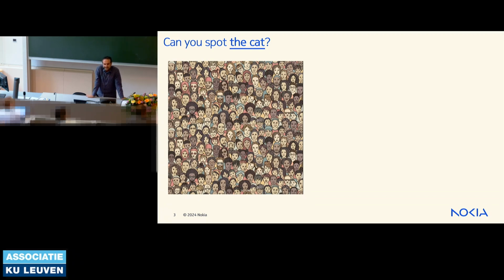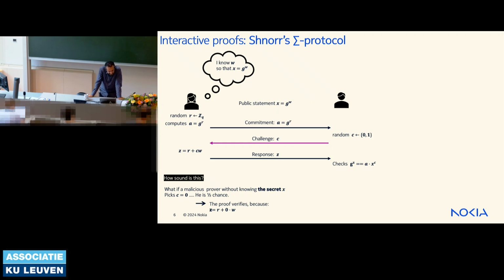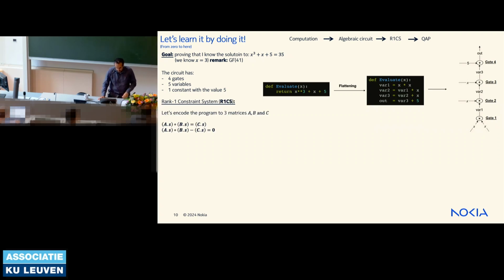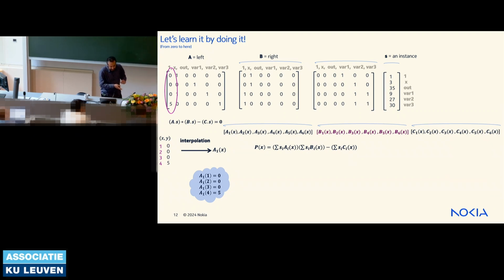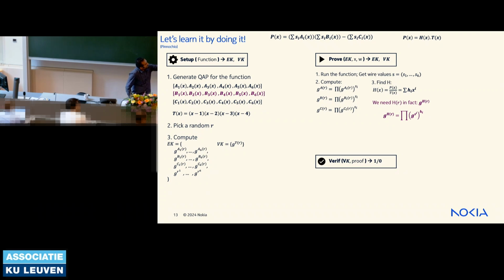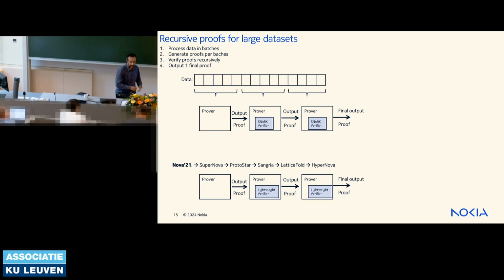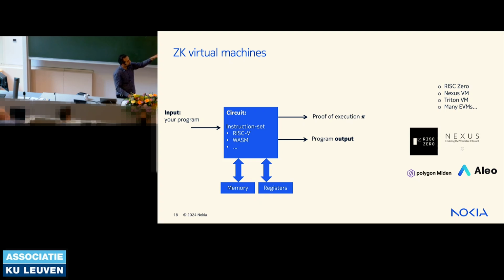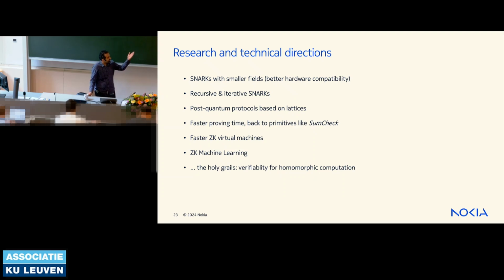COSIC Course 2024: "Zero knowledge proofs and..." (Emad Heydari Beni, Nokia Bell Labs & COSIC)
COSIC Course 2024: "Zero knowledge proofs and applications" (Emad Heydari Beni, Nokia Bell Labs & COSIC)
Tuesday 2nd July 2024